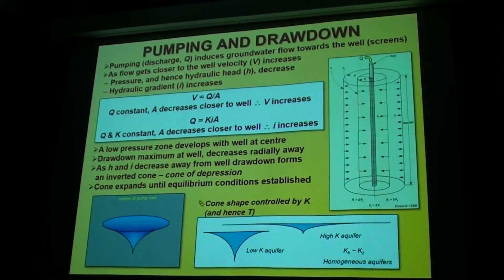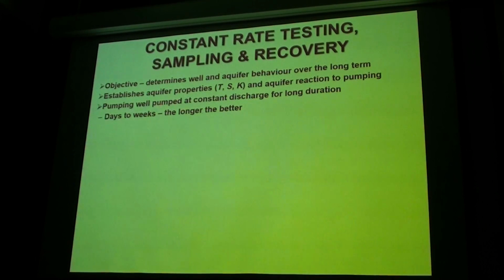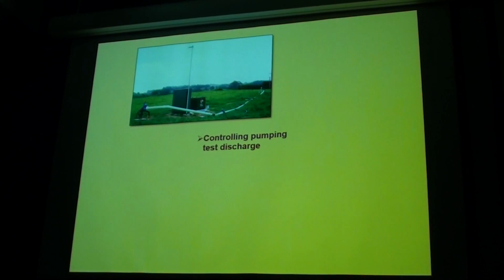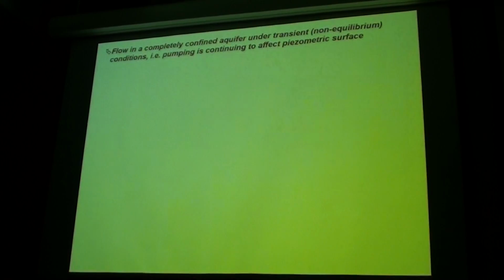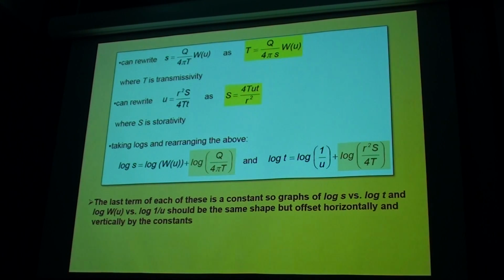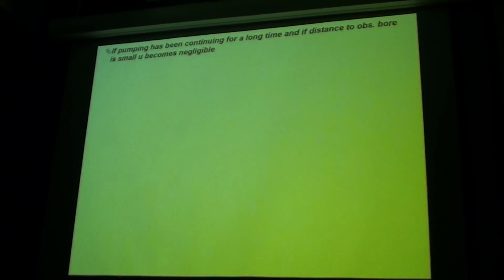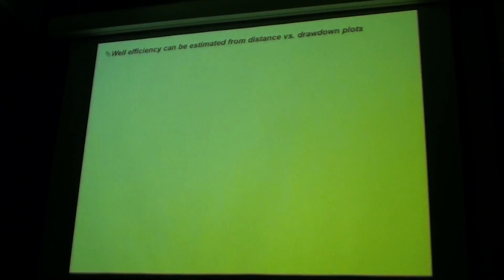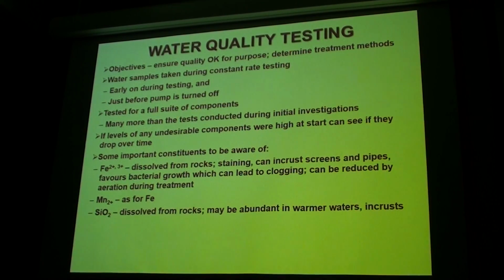Pumping and draw down Part 1